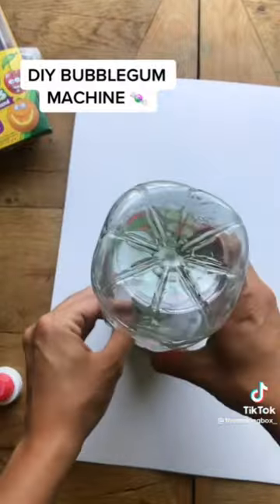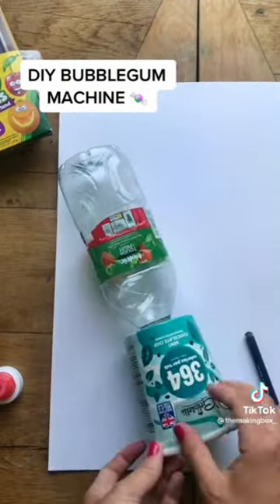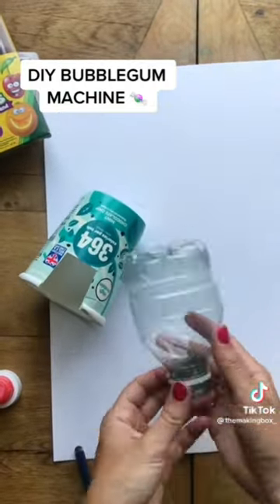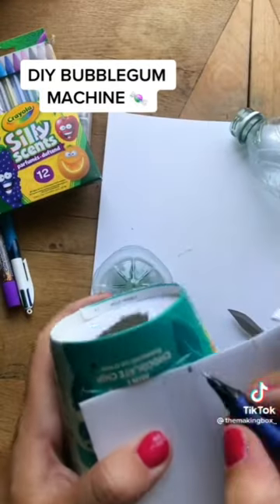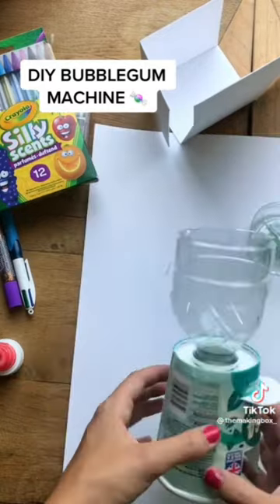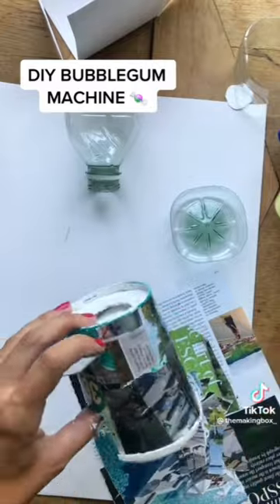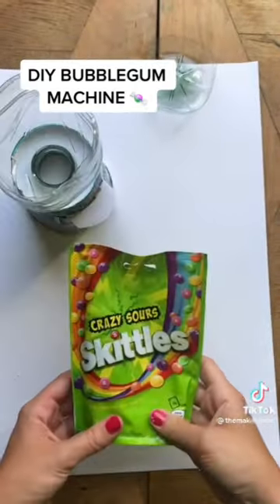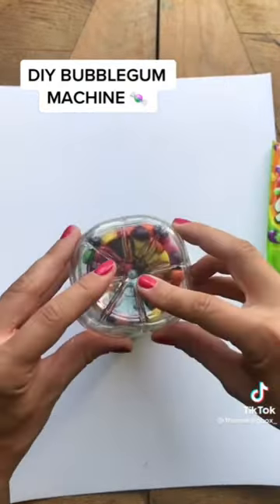DIY Gumball Machine (Make your own)